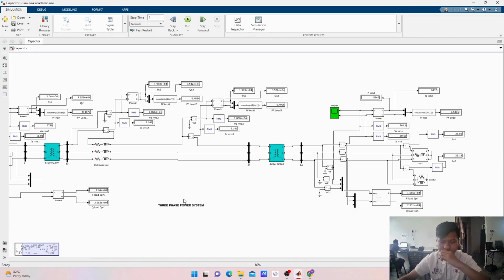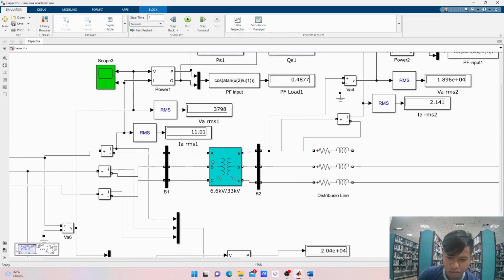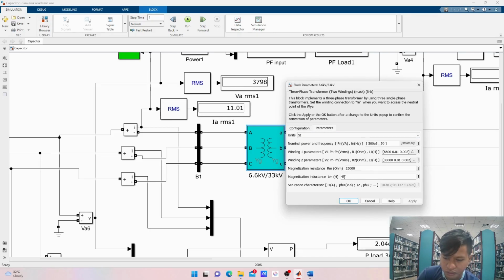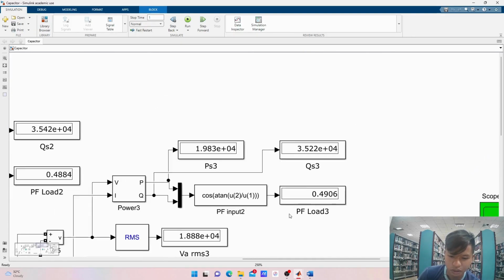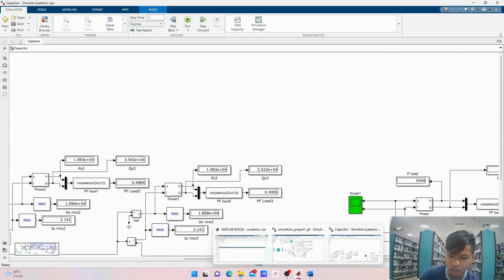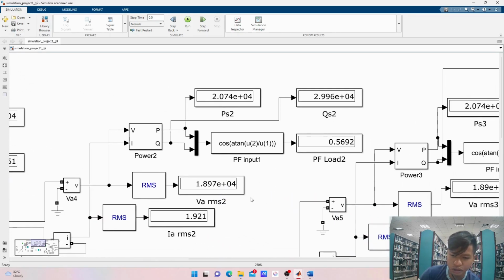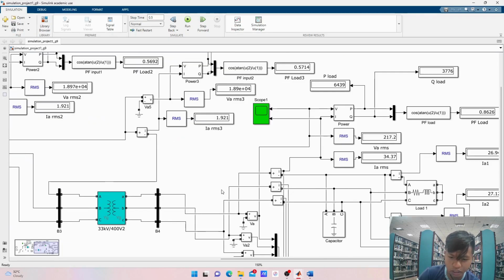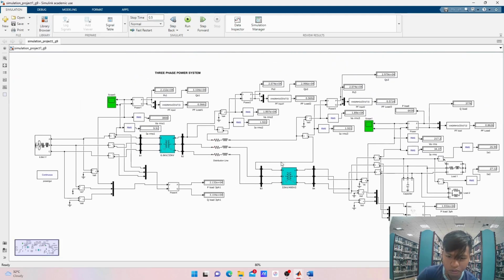Project 1 Power System G7 S3